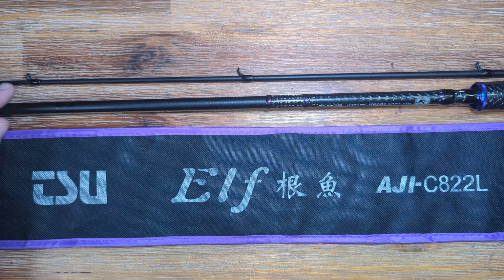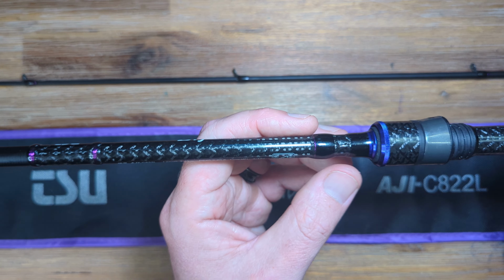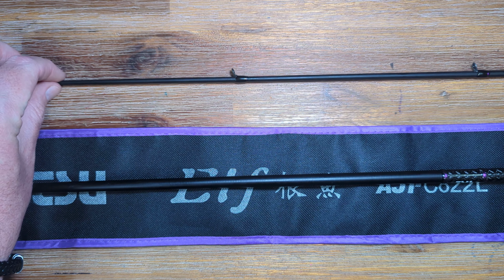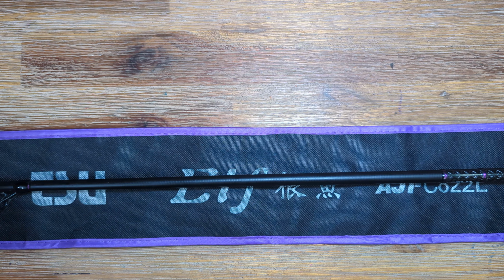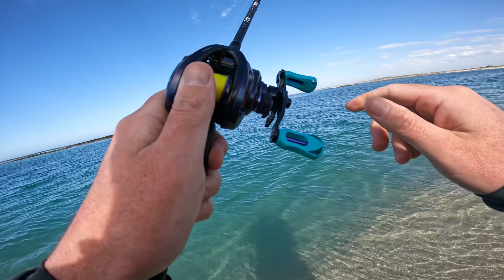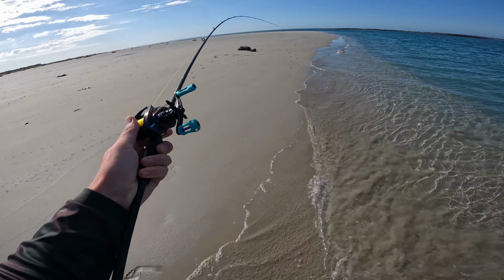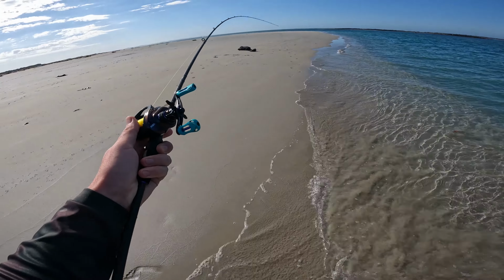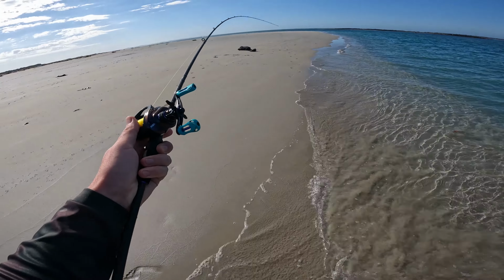This DOES IT ALL! - Tsurinoya Elf Ajing 8'2 BFS Fishing Rod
Today we go look at The Tsurinoya Elf Ajing a LONG BFS rod that is available on Aliexpress so that you can target Bass, Trout, Perch, Squid and all the other predatory ultralight species on some great value for money gear. If you are new to BFS fishing (bait finesse system) and you don't know what the best reel and rod is for you then this channel is a great starting point. We will look at some favourites such as the Seasir Cast X, Soloking Acura, Kingdom Micro Monster, Tsurinoya Dark Wolf Ultra, Purelure Silver Feather and the Cormorant.

GEAR USED

Camera - GoPro Hero 10 and Google Pixel 8 Pro
TELESIN Silicone Neck Hold Mount
TELESIN Universal Camera Mount Magnetic Neck Holder
Ulanzi Go-Quick II Magnetic Silicone Neck Holder
Ulanzi Go-Quick II Neck Hold Mount
VIJIM Ulanzi ST-27 Metal Phone Holder
Ulanzi MT-09 Extendable Vlog Tripod
Ulanzi Go Quick II 1.4M Extendable Tripod
Ulanzi Go Quick II Release System
TELESIN Vlog Frame Housing Case Mount
VIJIM Ulanzi VL49 Full Color RGB LED Video Light
Windslayer for GoPro Hero 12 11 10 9
TELESIN Waterproof Side Cover

Or on Instagram @yep.fishing

We also cover these other topics on our channel.

Land based fishing with soft plastics and hard bodies
Land based fishing around Warrnambool, Geelong and Horsham
Bait Finesse System Fishing (Ultralight Baitcaster tackle)
Saltwater Fishing for Squid (Eging)
Kayak Fishing